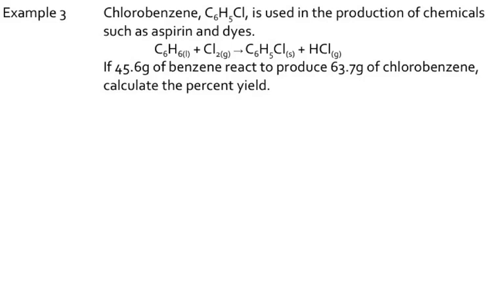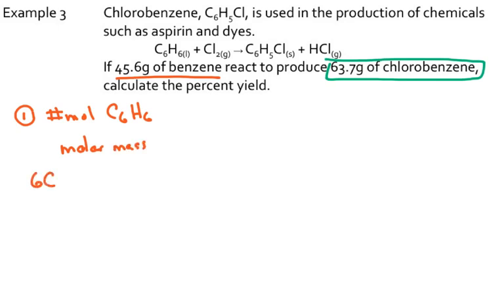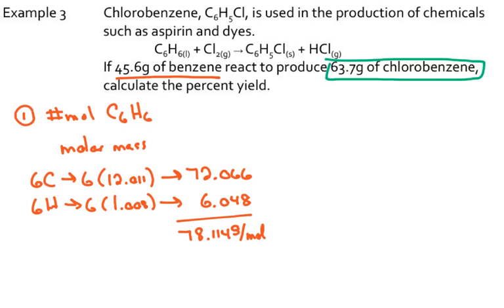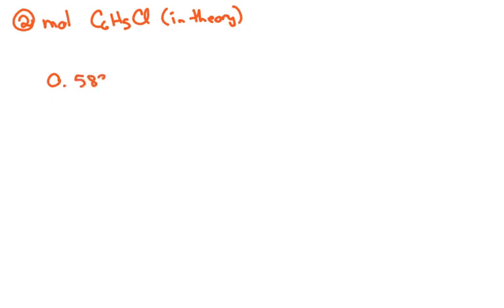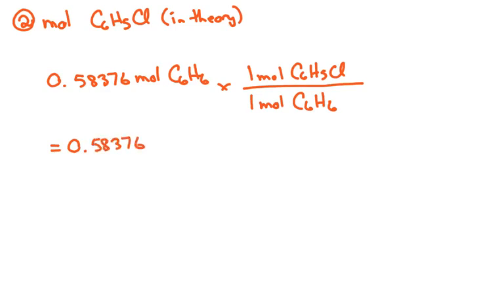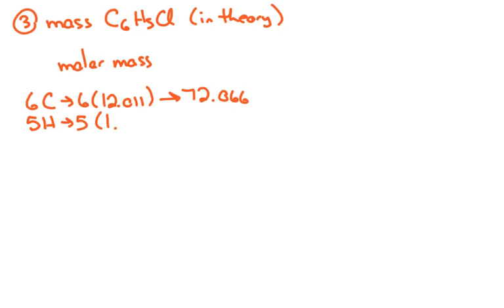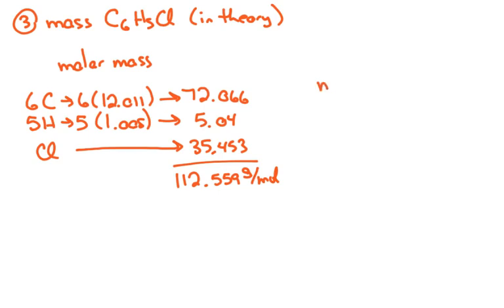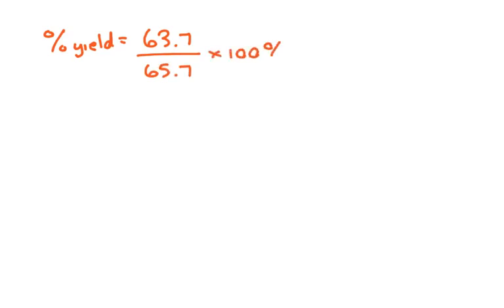5 4 7